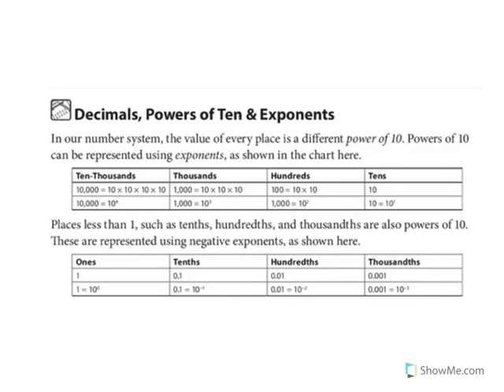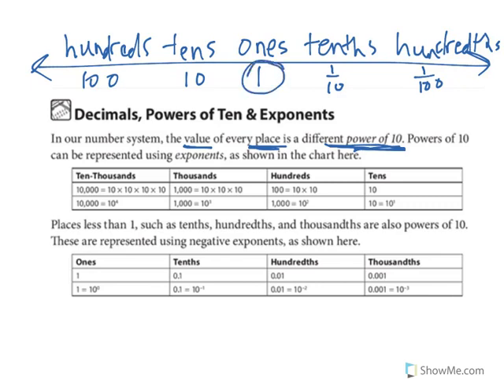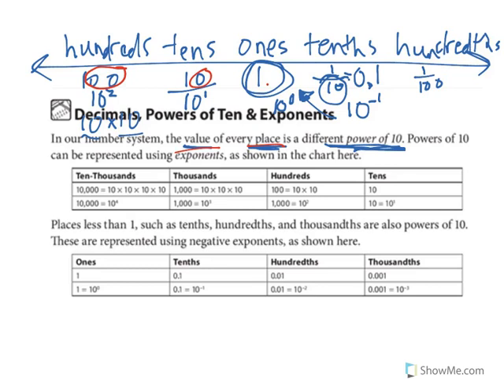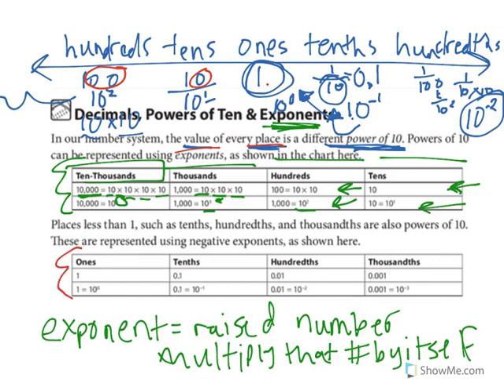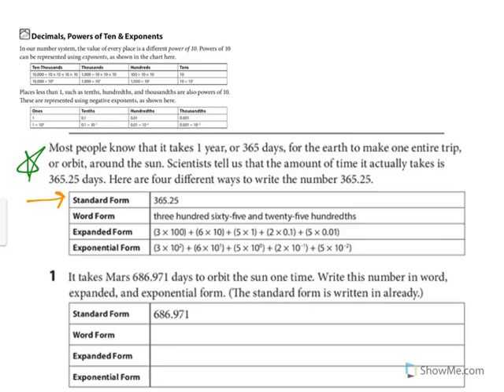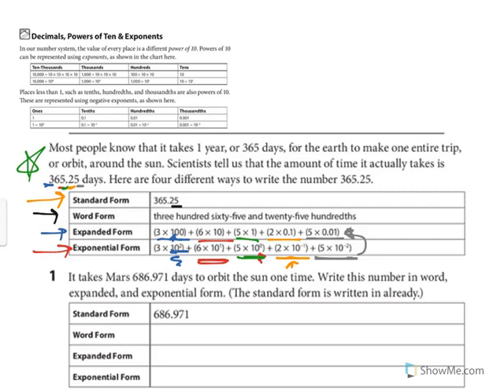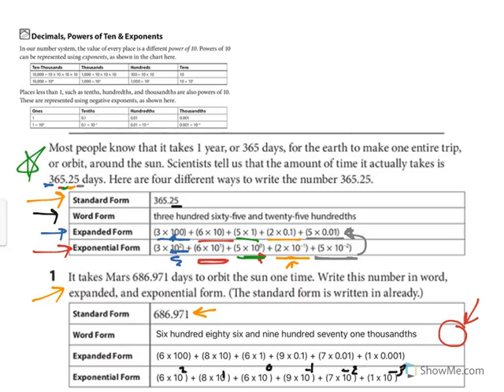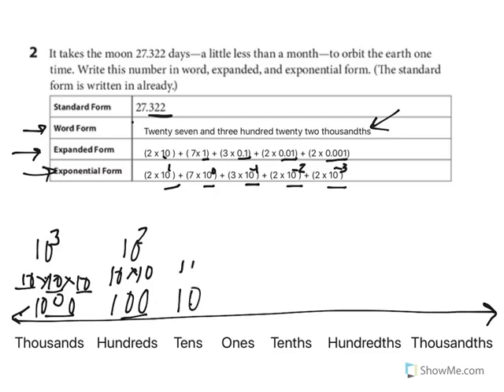Reviewing Decimals and Powers of 10